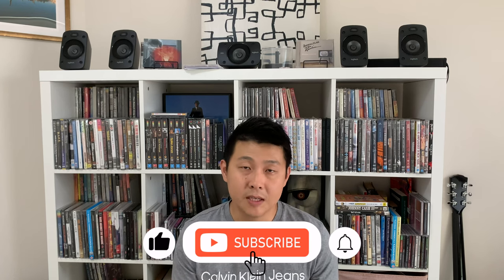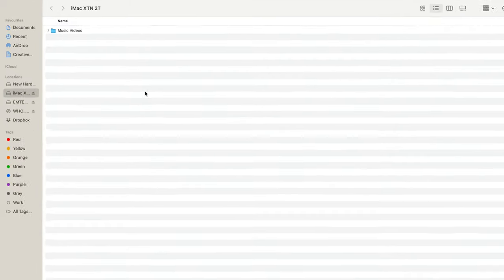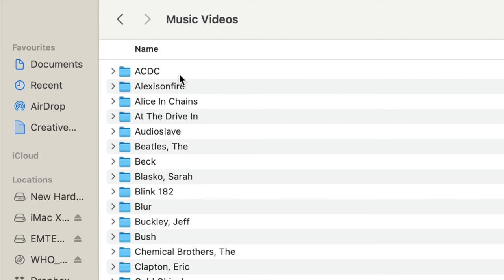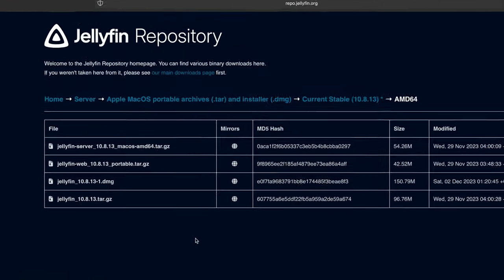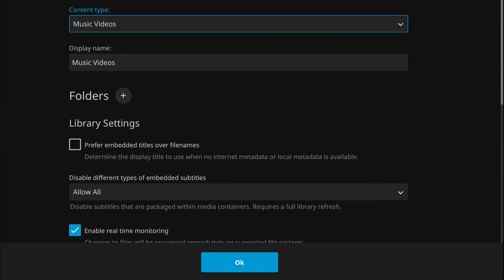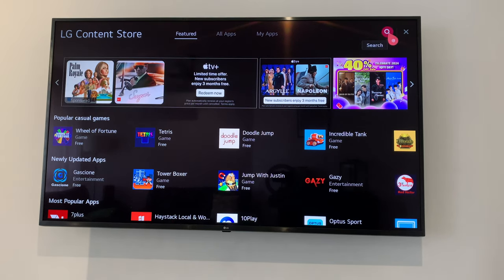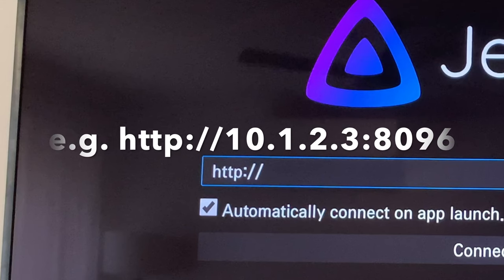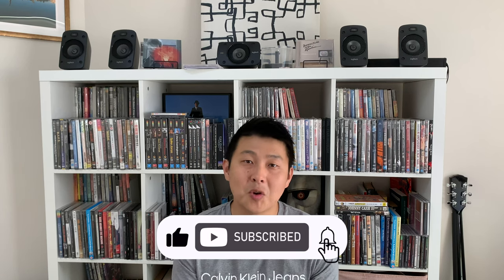How To Set Up A Personal Home Server To Play Music Using Jellyfin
In this tutorial, we show you how to set up your own personal home server using Jellyfin to stream music and music videos on your home network. Discover how easy it is to create your own personalized streaming service for all your favorite tunes. Follow the same steps for music files and movies to make your own personal Spotify or Netflix!